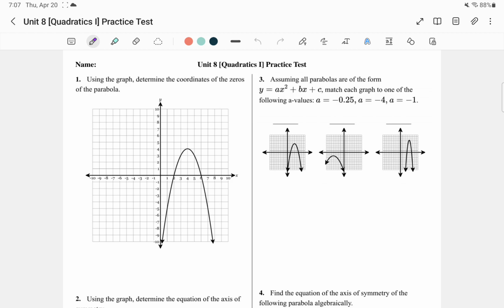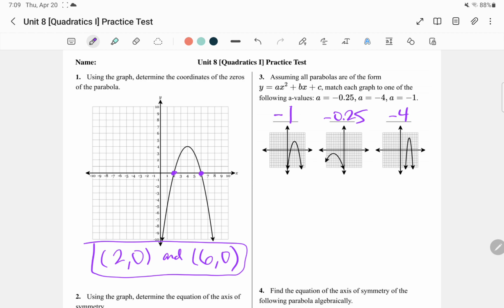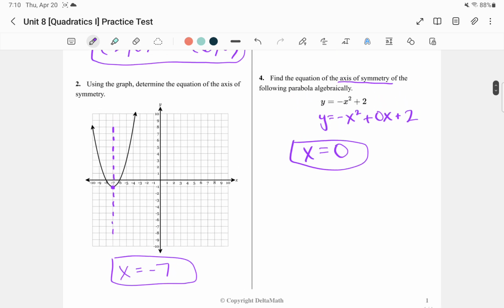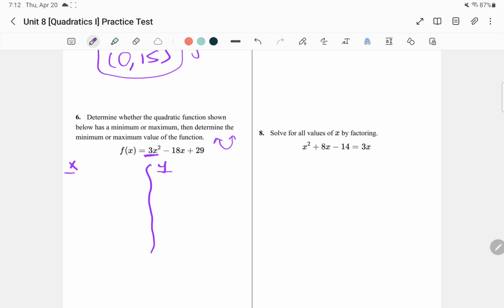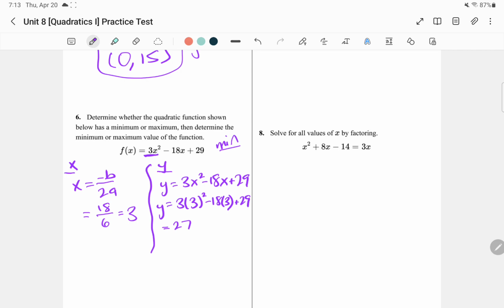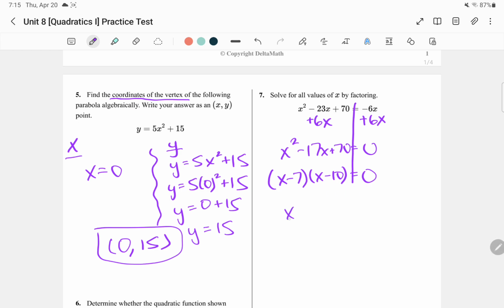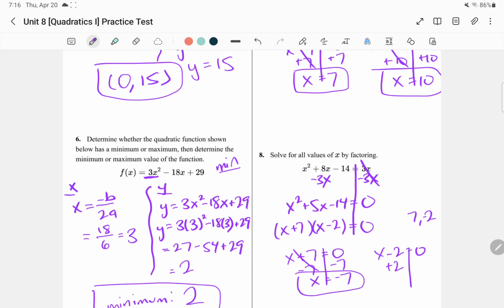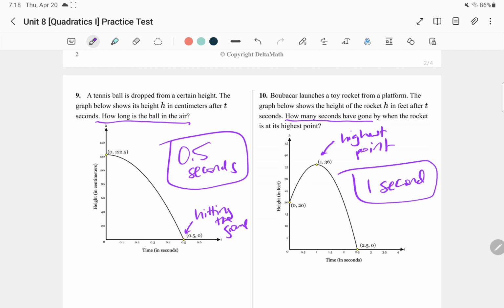Unit 8 [Quadratics I] Practice Test